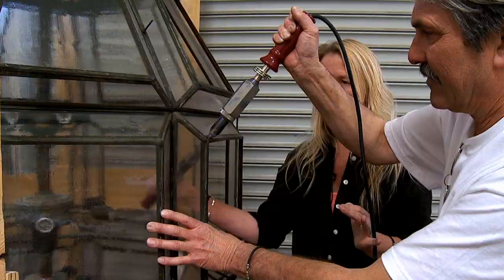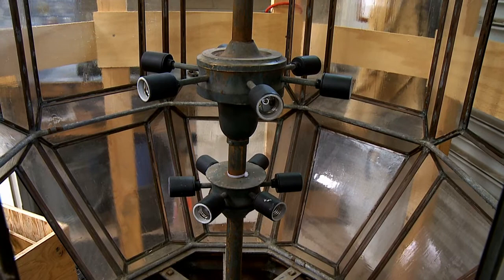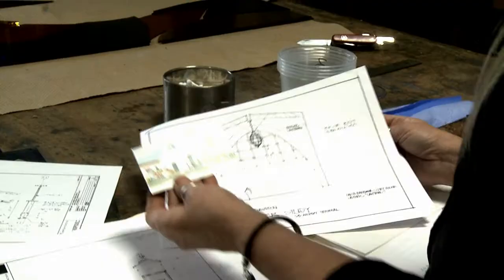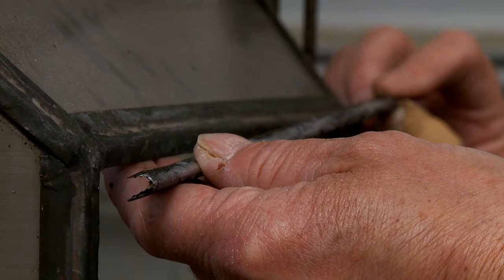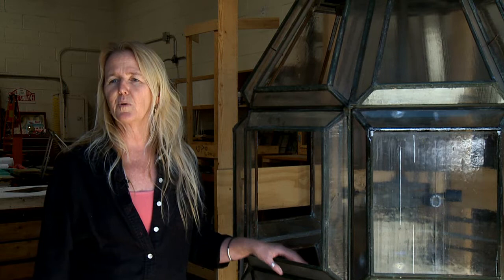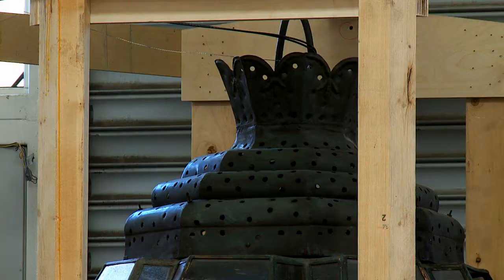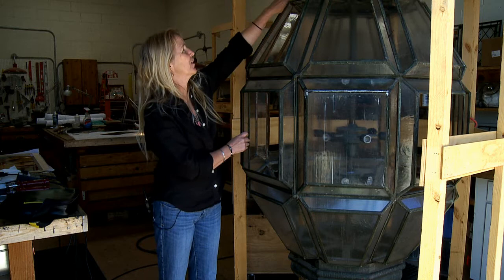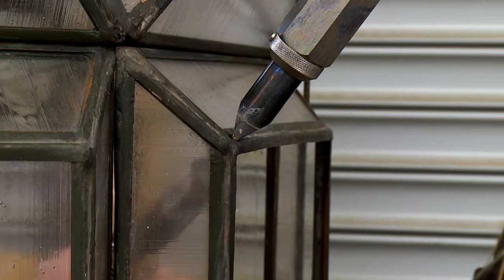Lantern Restoration HD.wmv